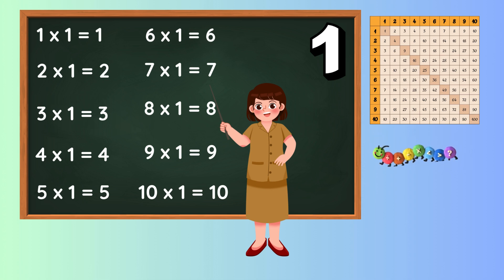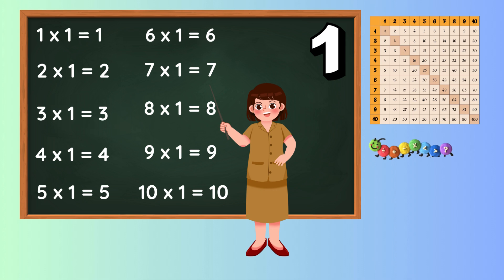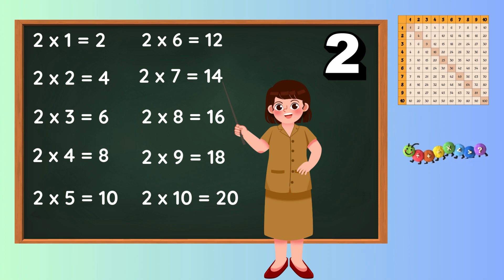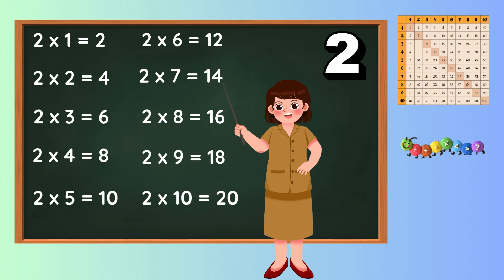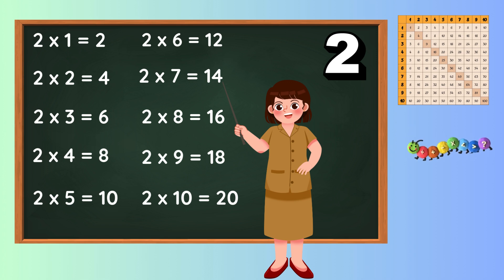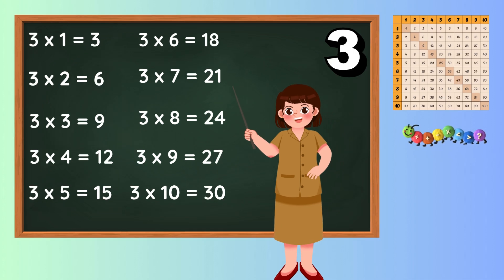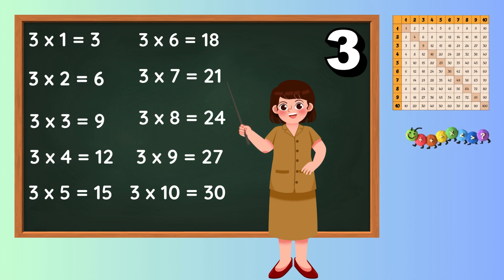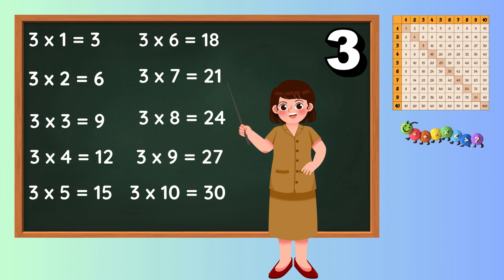"Yes Fun Multiplication 🎉 Learn 1-3 Multiplication with Catchy Songs & Visuals | Kids SHB Media"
hashtags = "KidsSHB Media Multiplication Students School Maths Learning Music"
    introduction = (
       ( "Join us in this engaging and colorful video as we make learning multiplication fun for elementary children! "
        "Through interactive lessons, fun visuals, and catchy songs, we’ll cover the basics of multiplication, "
        "helping kids understand the concept through real-life examples and simple strategies. "
        "Whether your child is a beginner or needs a little help honing their skills, this video is perfect for making math enjoyable and accessible. "
        "Let’s dive into the world of multiplication and discover how easy it can be!"

    description = f"{title}\n{hashtags}\n\n{introduction}\n\n{call_to_action}"

    return description

print(generate_youtube_description())